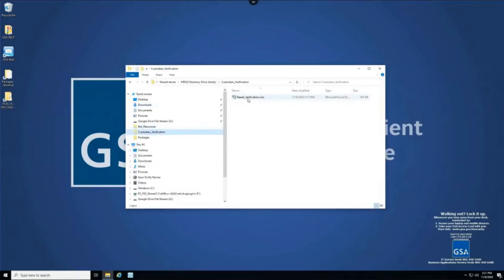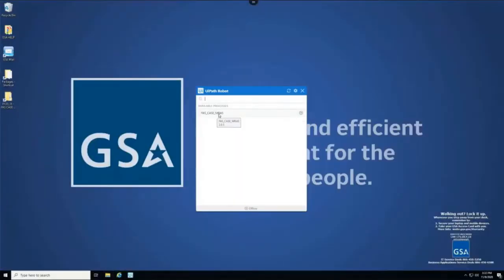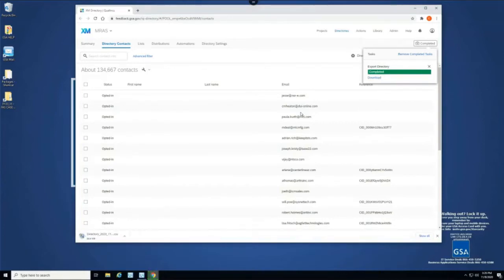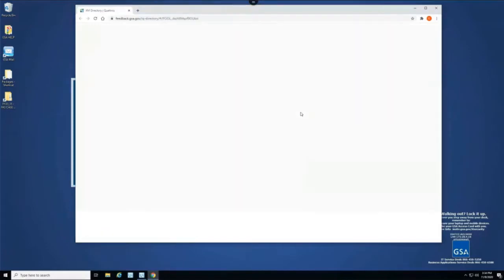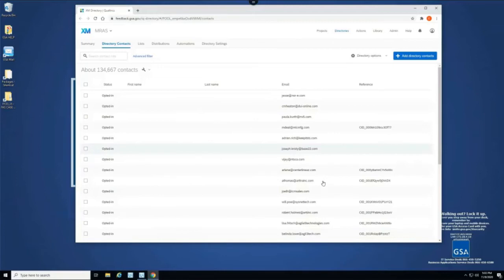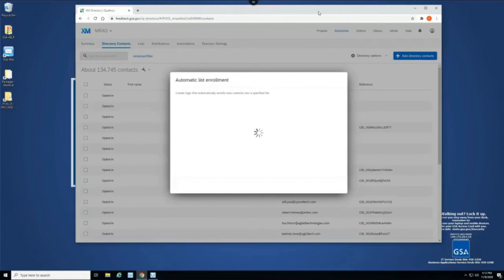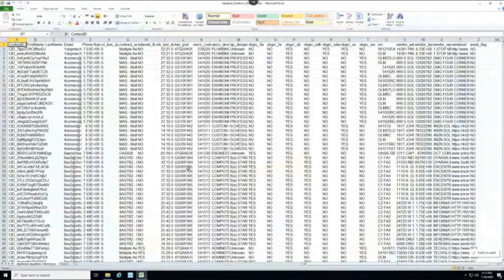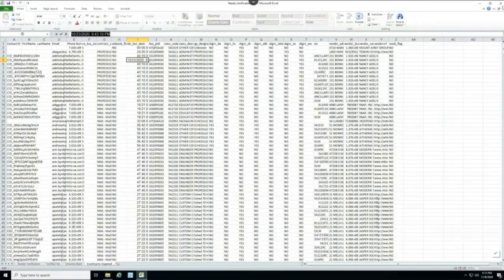Robotic Process Automation (RPA) For Market Research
Training Class on the use of RPA to conduct market research and return a directory of providers.